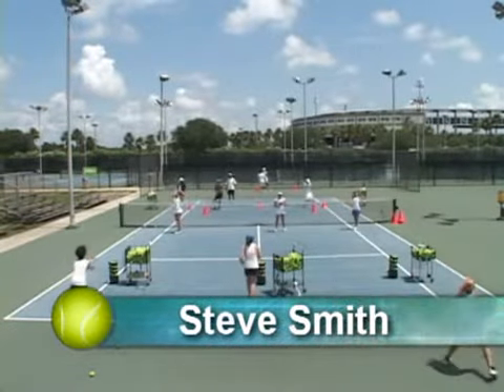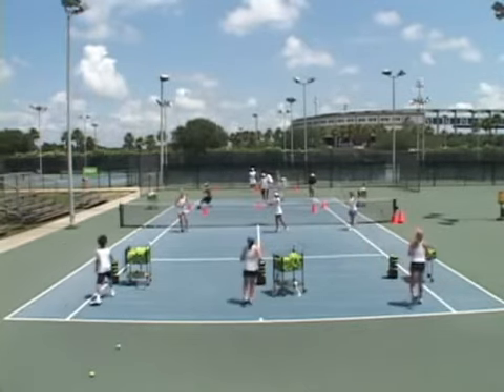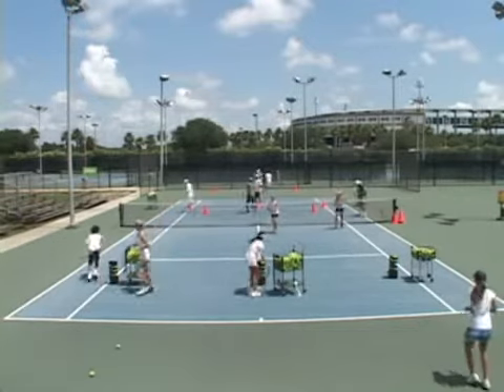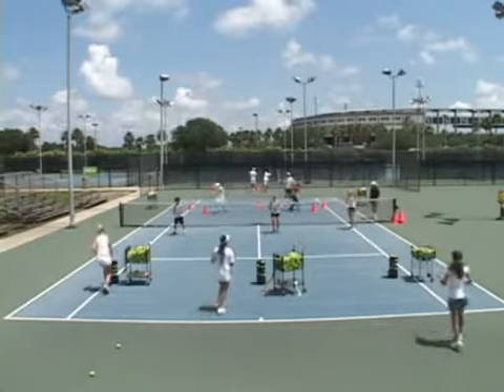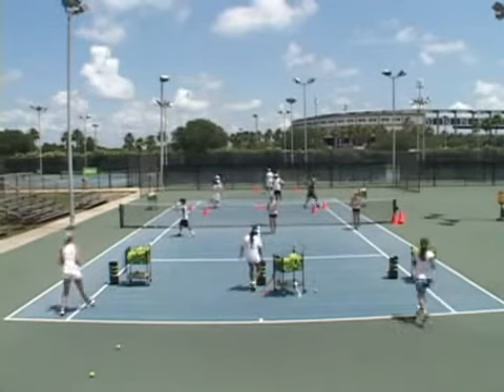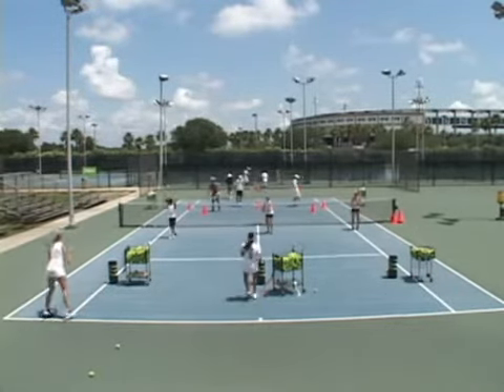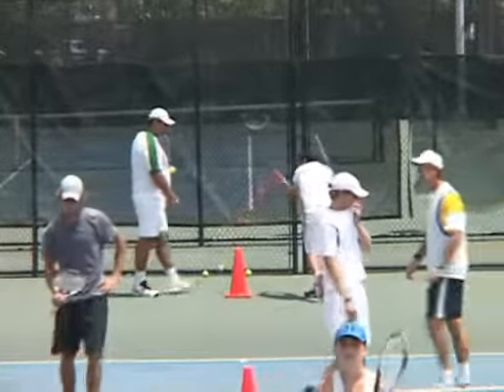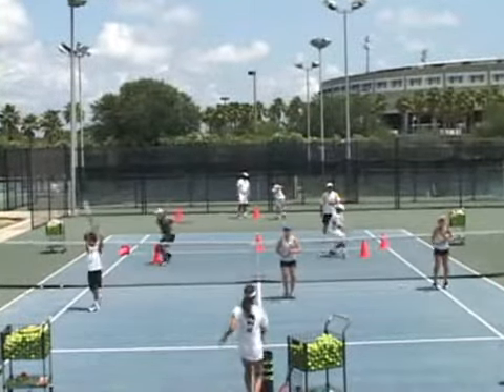271 Group Dynamics 3